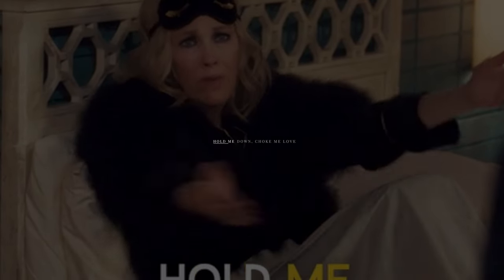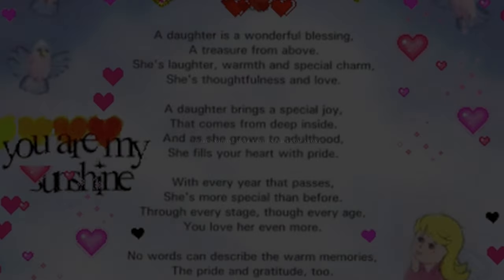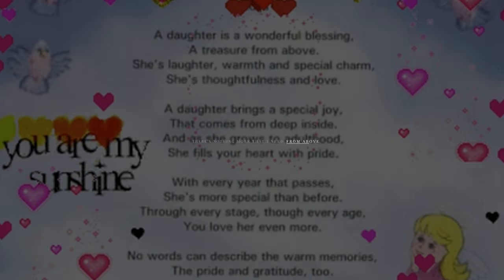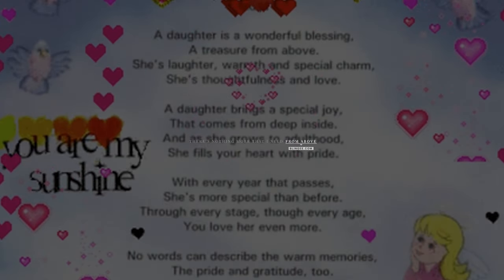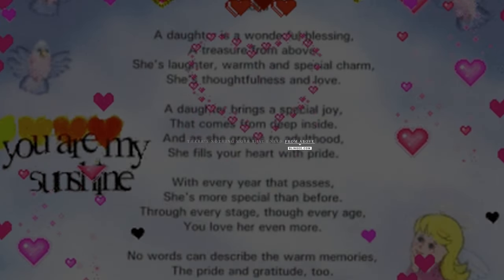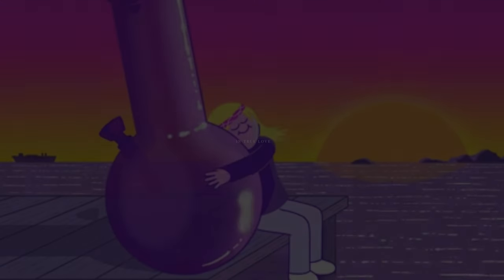Brightly - Rugby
Taken from the LP "One For Sorrow, Two For Joy", I Will Never Let You Go was written and recorded over a long winter in Reykjavík, Iceland, and mixed and mastered in Melbourne, Australia by longtime collaborator Andrei Eremin.

Hold me down
Choke me love
There’s nothing more that I need from above
I got cum on my jeans but I swear I believe in true love

Last night we were heroines
On heroin and shitty speed
It was not as chic as I’d dreamed it would be so I fashioned my escape

As we buried you deep they served sweet champagne
I choked back a giggle and waited for rain
I was drunk and ashamed sweating sweltering oblivion

So shall we pretend as we rise from our squalour
Get up to commute
Here’s to wealth, to honour
Raise a glass to the working class building houses on salt and on sand

And cheese
Say cheese

Pass me the ball
Throw me a bone
I’ll run like a dog that is beaten and bowed
Still every try that we try to convert will be rigged up to find its way home

But I’ll carry on
Success is a bottle
I’m sucking them down
Goddamn tomorrow
Haunt me now all these spirits I’ve drowned as I circle round the drain

And I can’t sleep for the shame